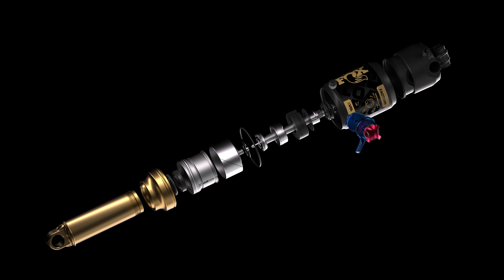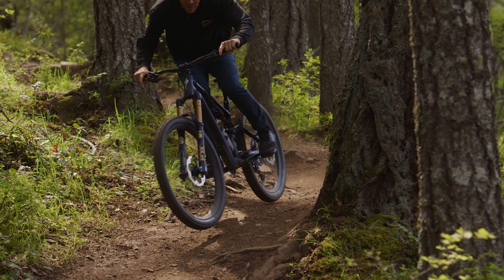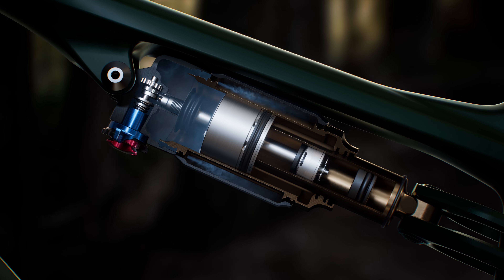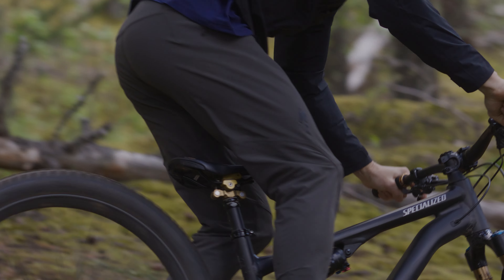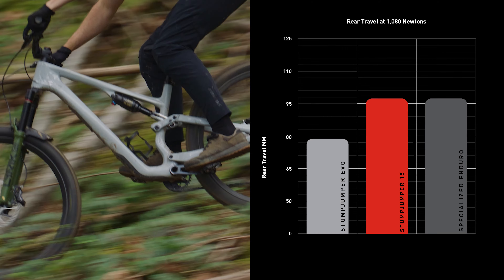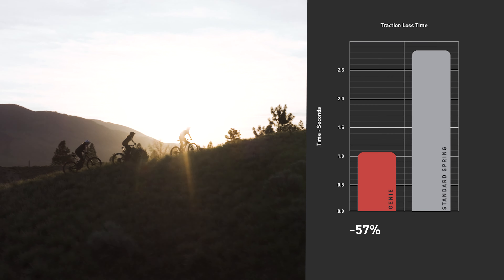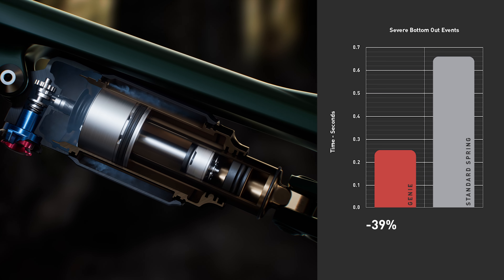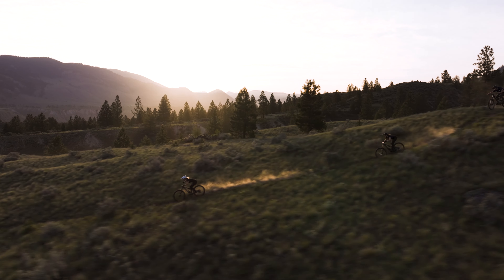How the GENIE Shock Changes the Game of Trail Bike Suspension Forever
Discover the revolutionary GENIE shock technology by Specialized - and how this patent-pending, 2-stage air-spring shock technology delivers the best of both worlds: a coil-like liner spring rate mid-stroke and the progressive end-stroke of an air shock.

In this video, we dive into how GENIE shock technology grants every trail rider’s three wishes:

Coil spring bump performance: Experience the smooth and responsive ride of a coil spring.

Air-spring bottom-out prevention: Benefit from the durability and reliability of an air shock.

Tunable platform for a playful feel: Customize your ride for maximum enjoyment and performance.

Join us and learn the features and benefits of GENIE shock technology, designed to elevate your trail riding experience. Whether you’re looking for advanced suspension performance or interested in the latest MTB innovations, this video is for you.

Visit specialized.com to learn more about the GENIE shock technology and the bikes it equips

Watch this video to watch a tutorial and learn when and how to adjust the GENIE’s air volume-